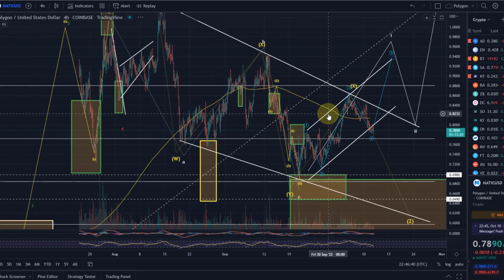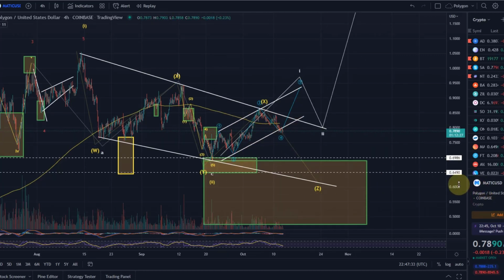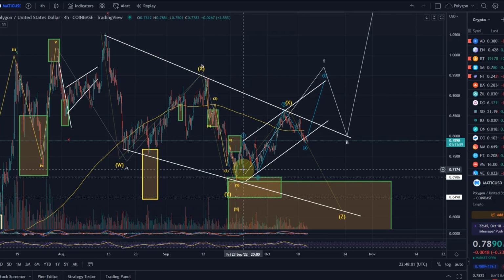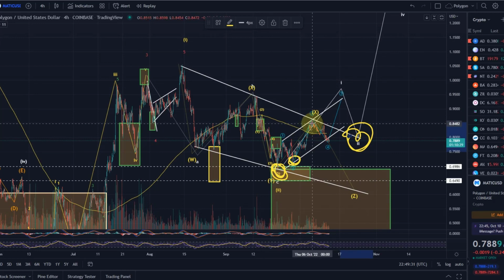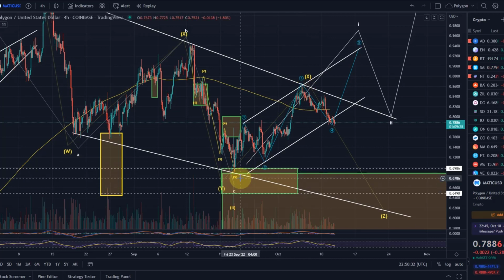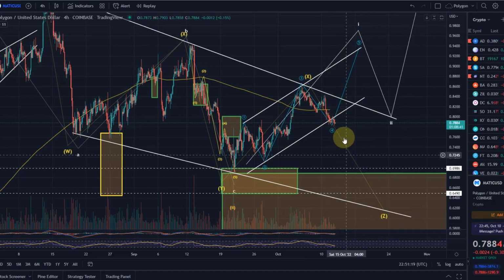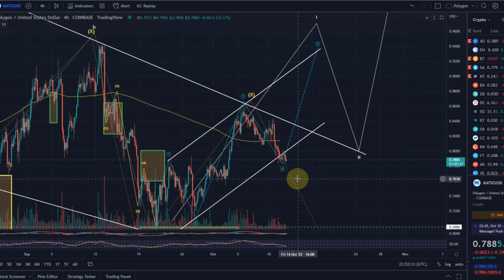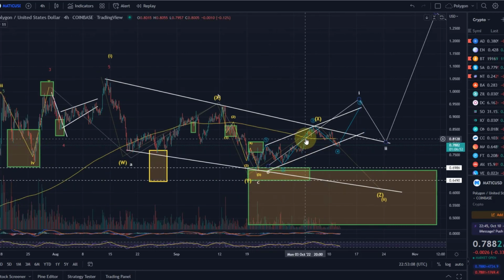Polygon MATIC Price News Today - Elliott Wave Technical Analysis Update, This is Happening Now!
Code: WE4091